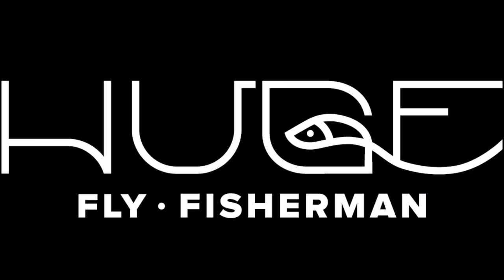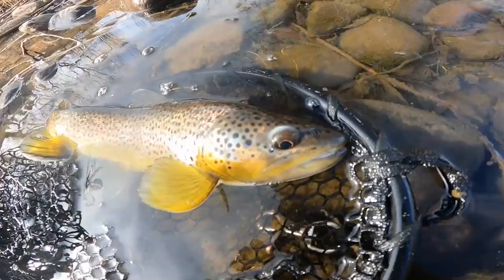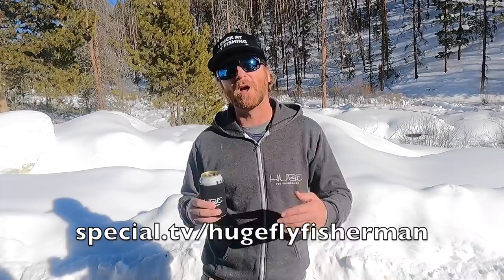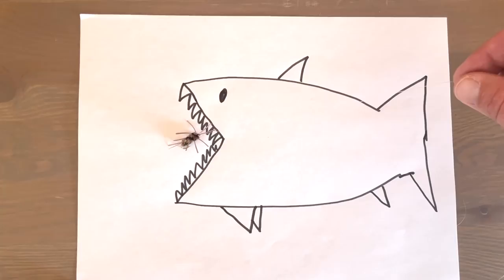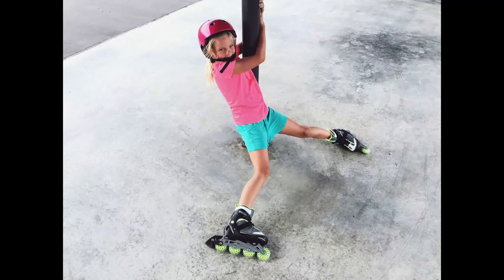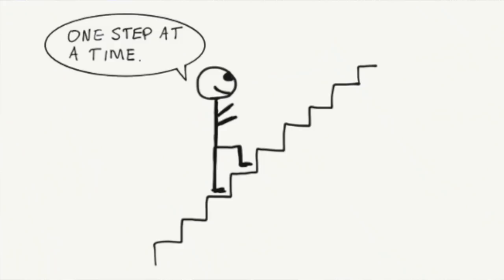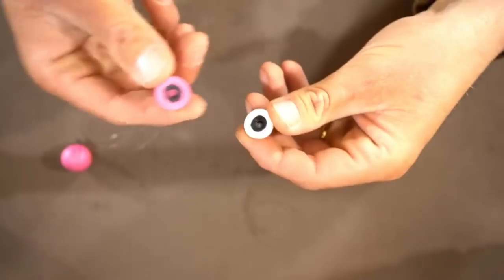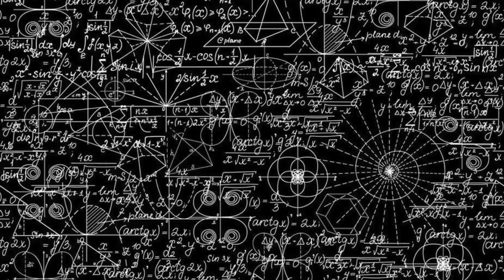NYMPHING Tips and Tricks - fly fishing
Personally, I looooove nymphing.

friends